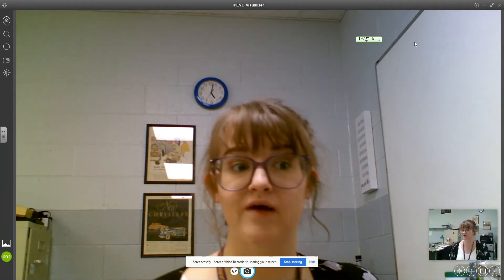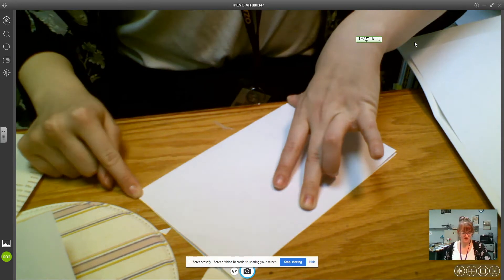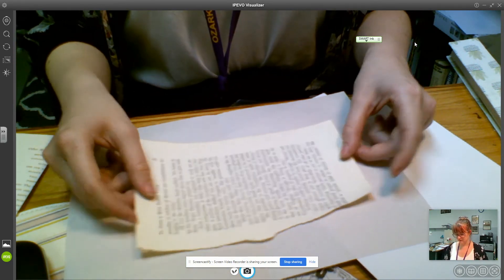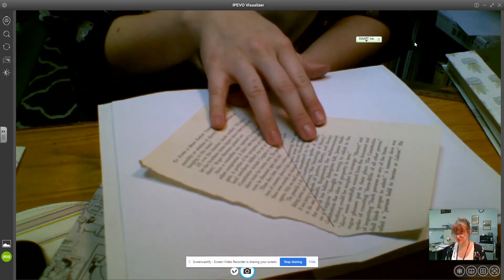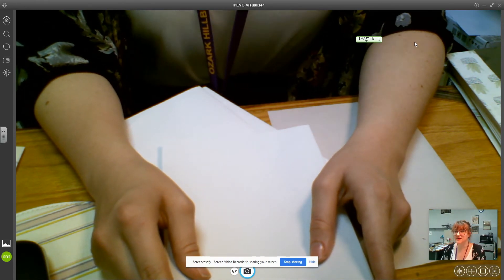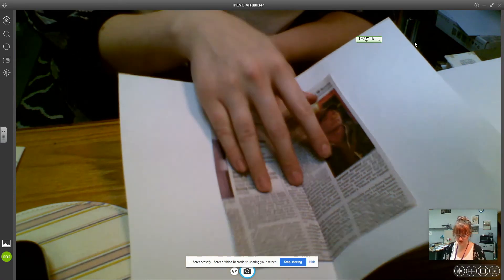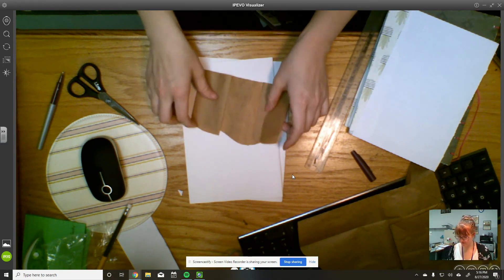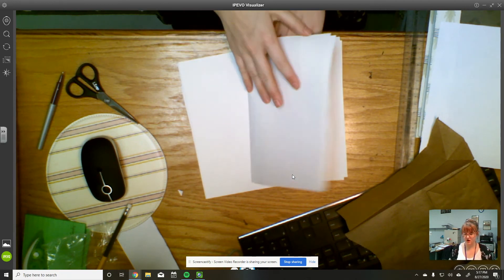Coptic Stitch Step 1: Make Registers